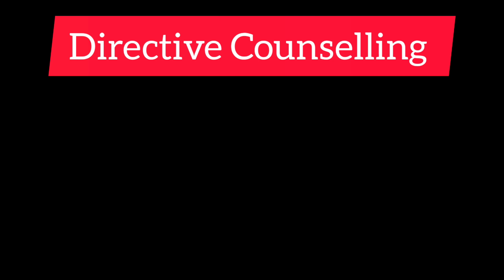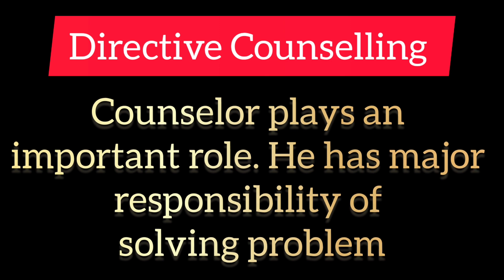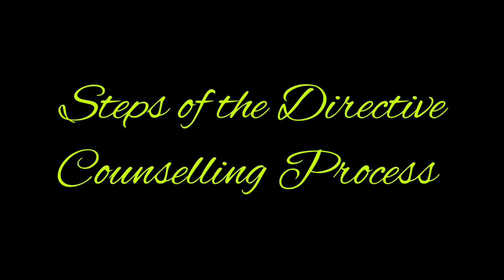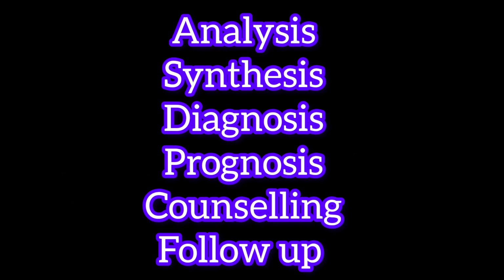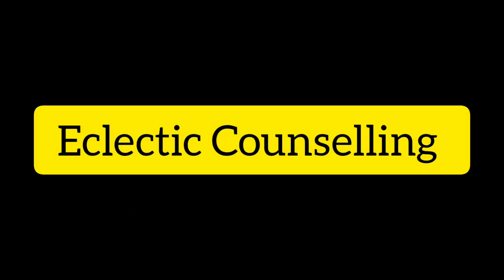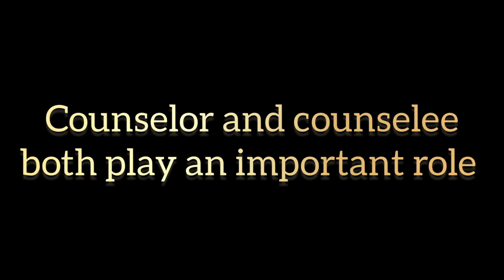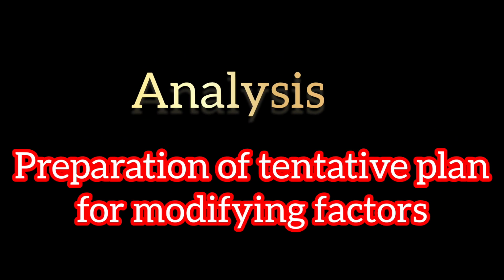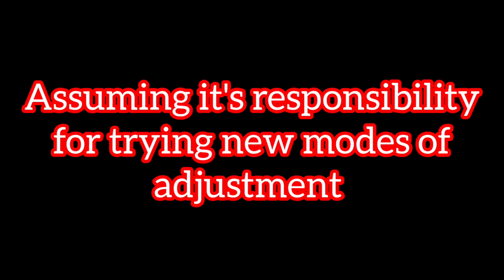Theory of Counselling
This is an educational video on syllabus of UGC Net Subject paper (Education) which would help students & professionals to understand some basic concepts of subject paper ( Mine is Education).
 Important topic from the
 Unit 3 ( EDUCATIONAL PSYCHOLOGY) Counselling and its' types have been discussed in this video through easy examples.
Happy Learning!

Love & Respect,
Sriparna